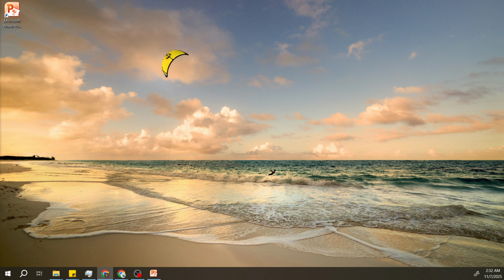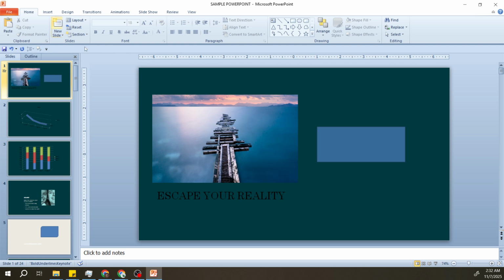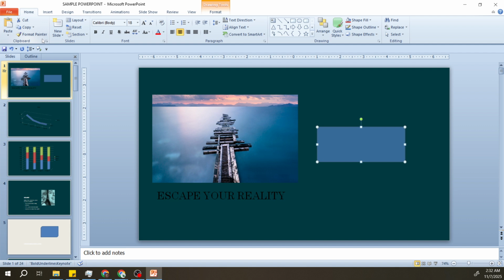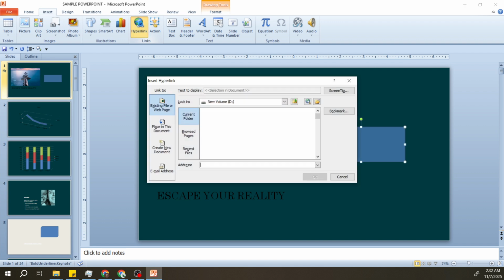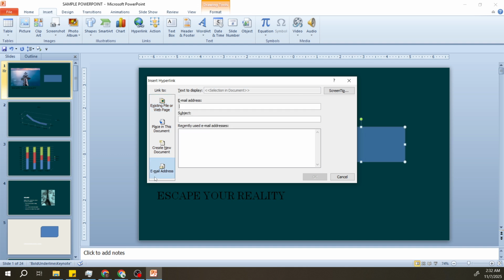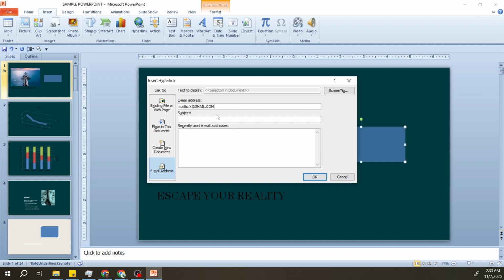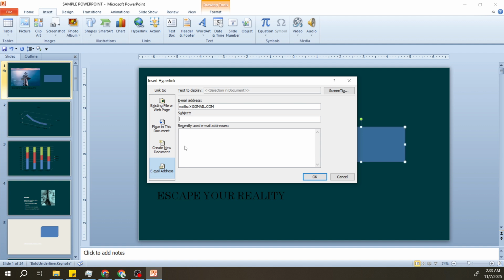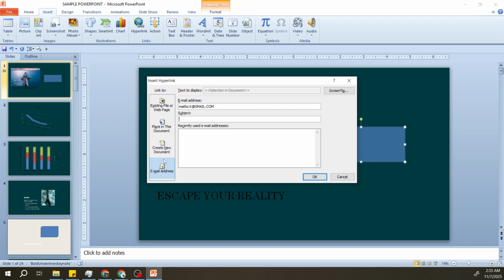How to Hyperlink to an Email Address (mailto) in PowerPoint [2026 Guide]